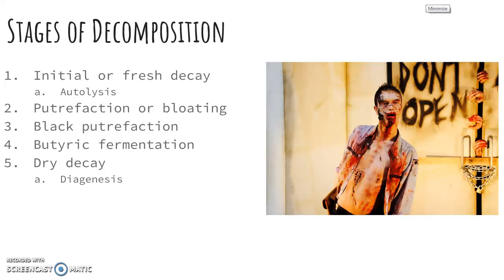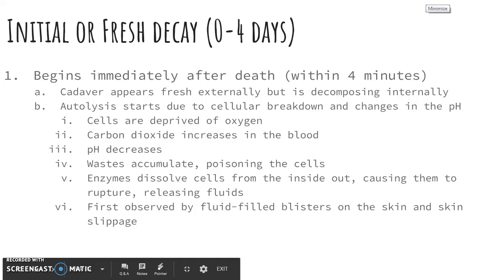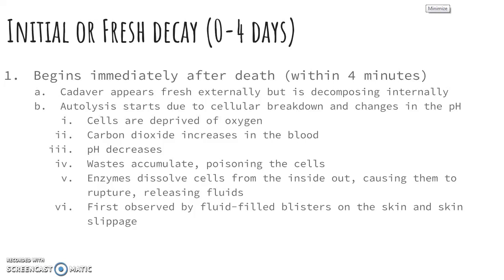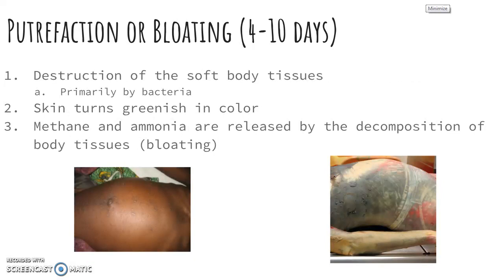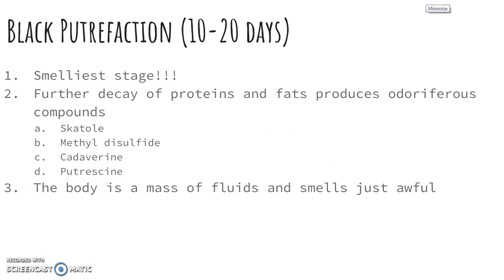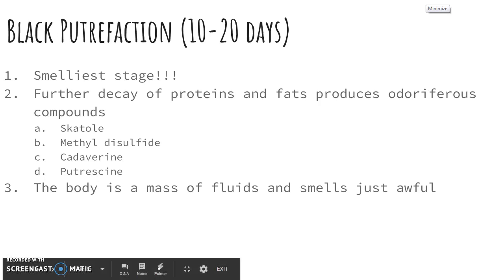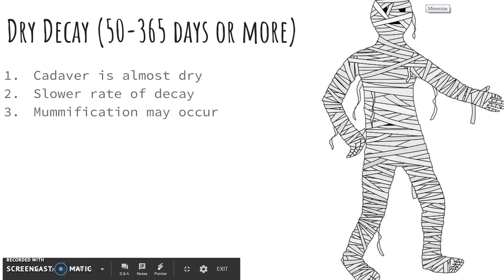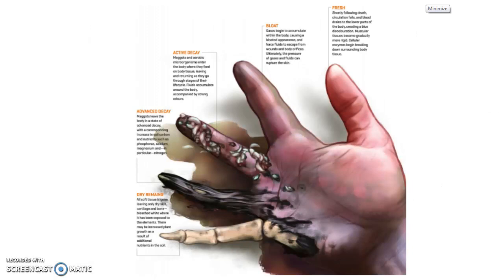Stages of Decomposition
Lecture